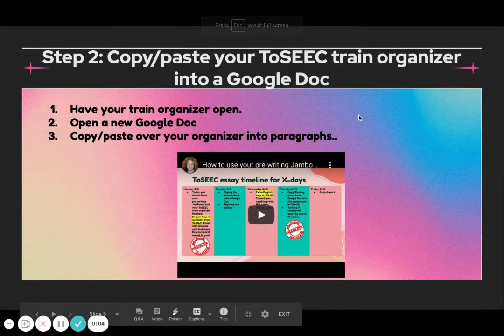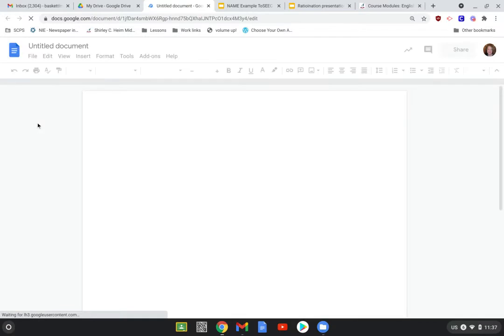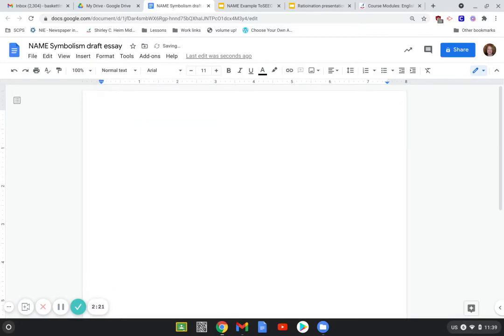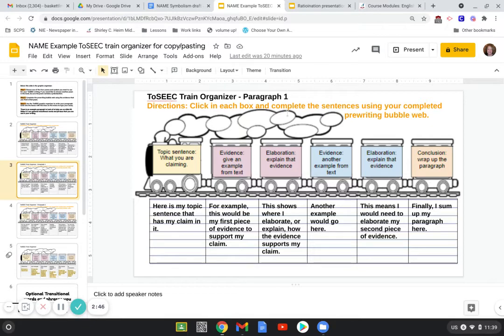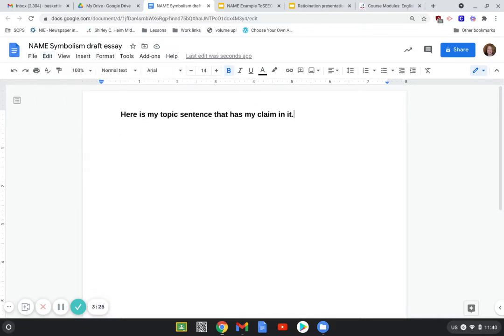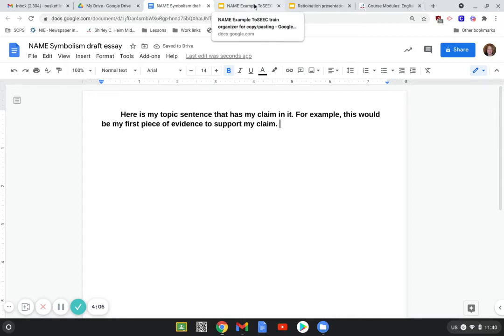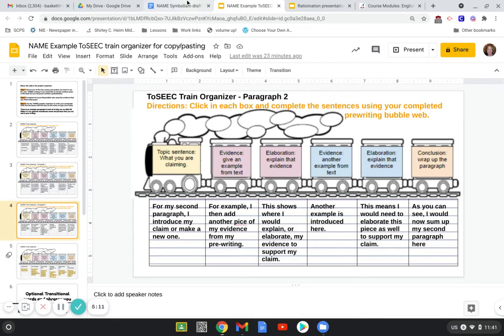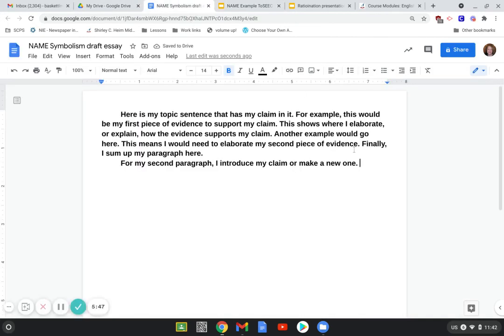How to use your ToSEEC train organizer to make an essay in a Google Doc